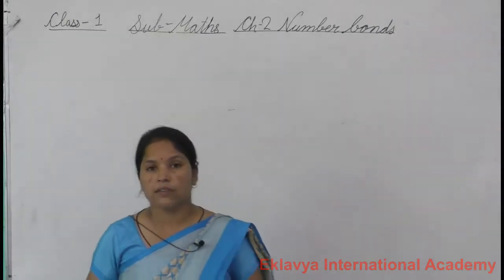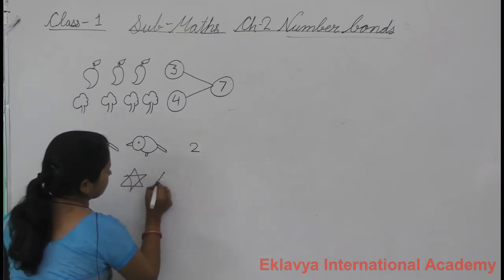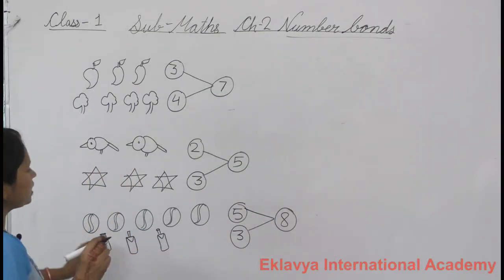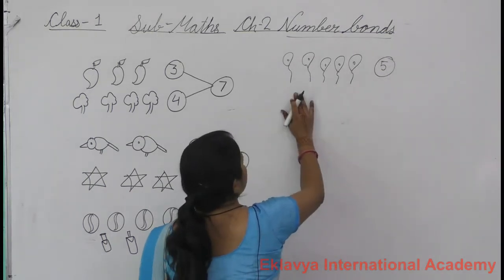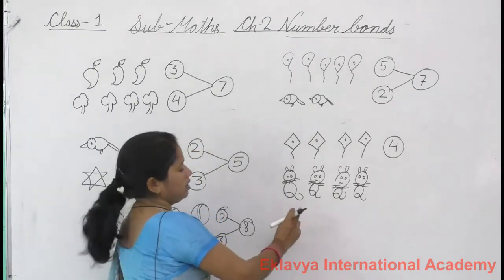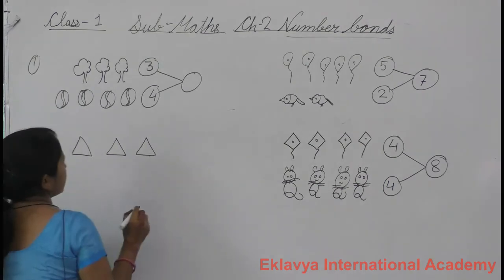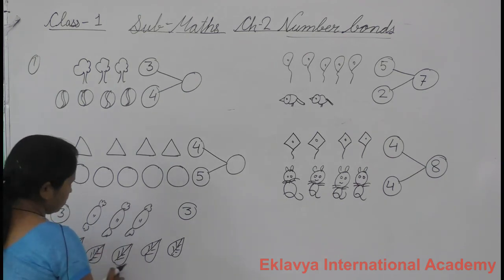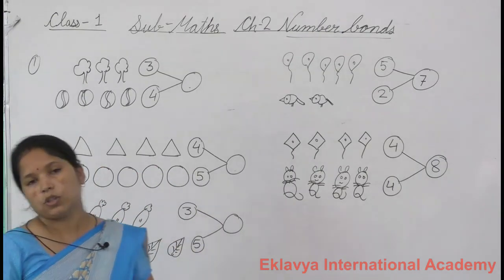I Maths Numbers bonds